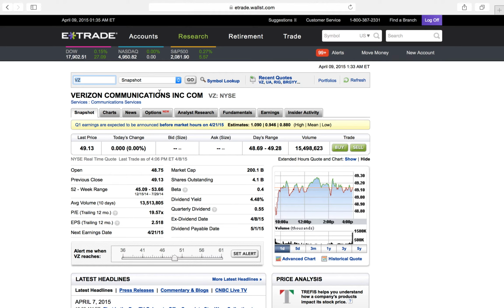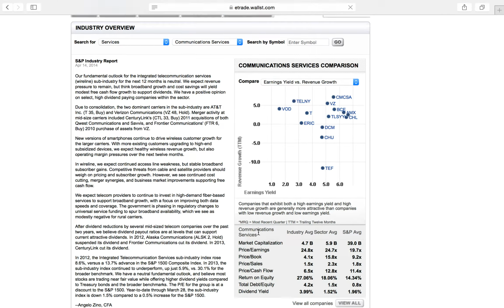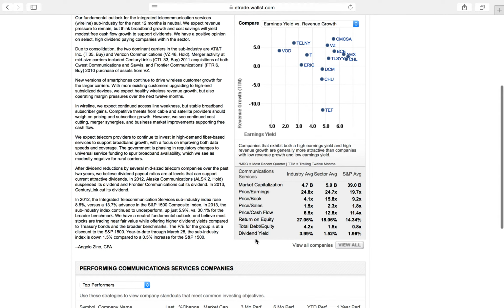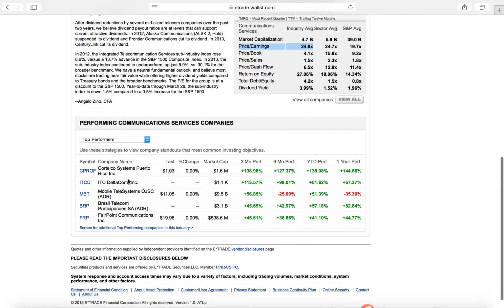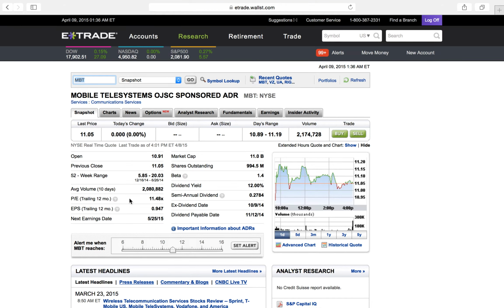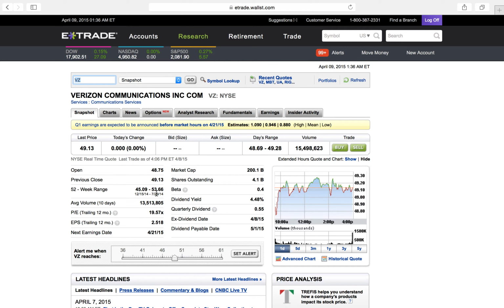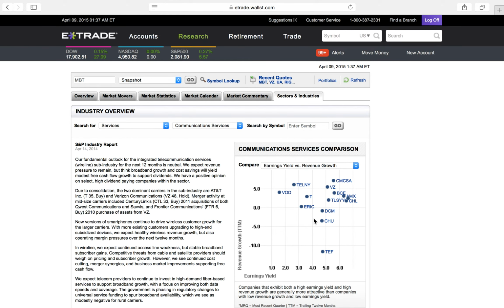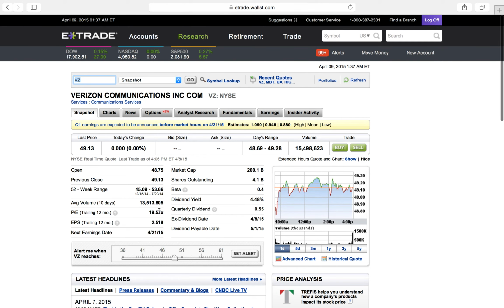What is P/E ratio and how to use it with etrade (5 mins)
In this video I will explain what is the P/E ratio and step by step of how to use it to pick value and growth stocks with etrade.